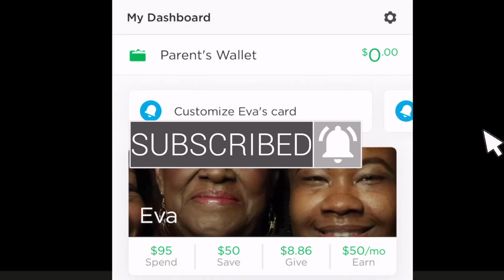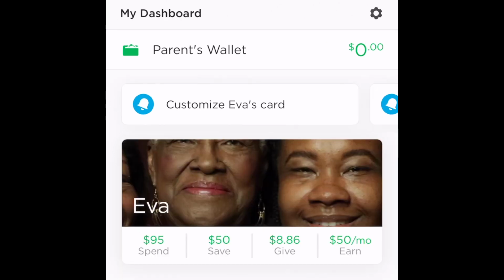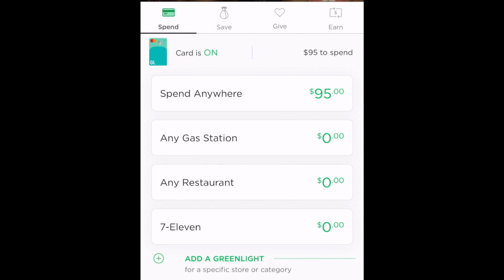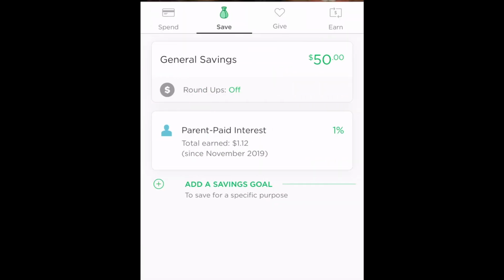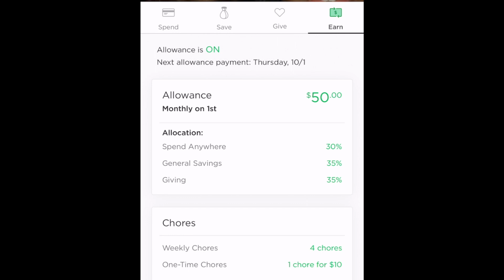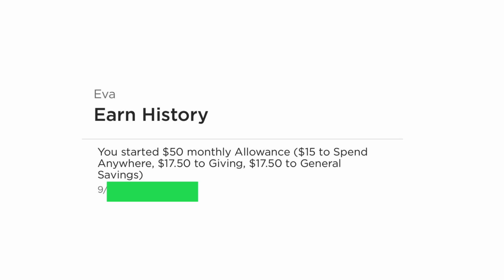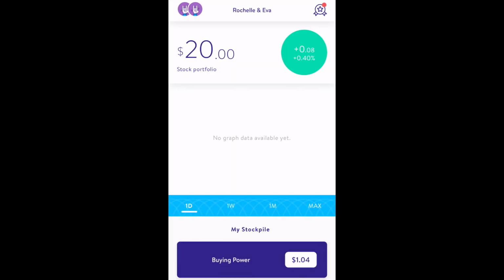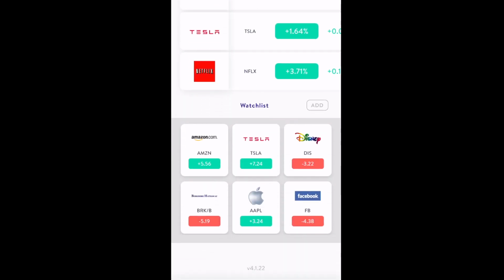Greenlight App for Kids Allowance | Overview and Tutorial | Stockpile App for Kid Investing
💰 VIDEO TITLE 💰 Greenlight App for Kids' Allowance: Overview and Tutorial | Stockpile App for Kid Investing

💰 BUDGET APPS YOU NEED 💰

Happy Planner
Correction Tape
Parkoo Pens

Beauty
Press On Nails

💰 Hey budget family! I'm Rochelle, a traveler who loves to budget & budgeter who loves to travel currently living in Honolulu, Hawaii. I'm a wife to the man of my dreams, Micah for the last 15 years 🥰 and a Mom to my BFF 9 year old dtr Eva 😍 we are on Baby Step 6 of our version of Dave Ramsey's plan, working to pay off our mortgage. We are CONSUMER DEBT FREE 🙌

There is no additional charge to you. Thank you for the support! I am NOT a financial expert. All the advice I provide is based off my own personal experience and are for informational and educational purposes only. Consult with a professional before attempting anything seen or done in my videos.

💰 TIMESTAMPS 💰
0:00 intro
1:05 How Greenlight works
7:11 How she budgets
15:57 How Stockpile works